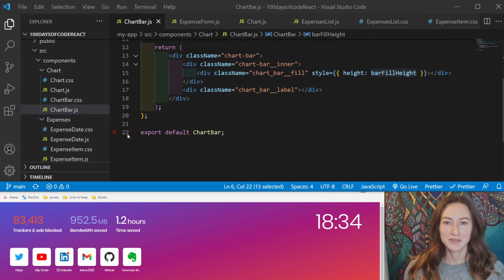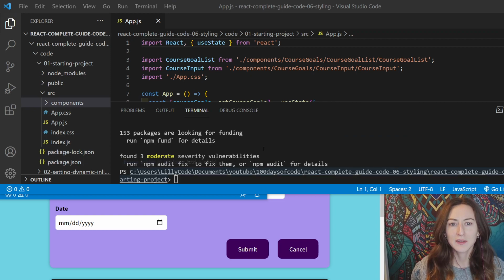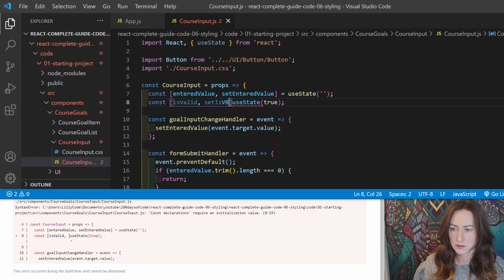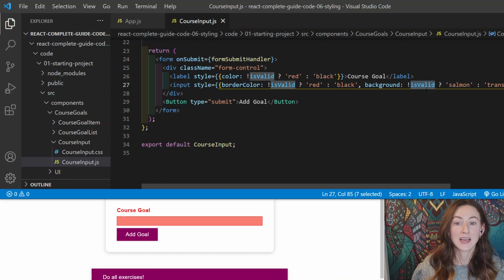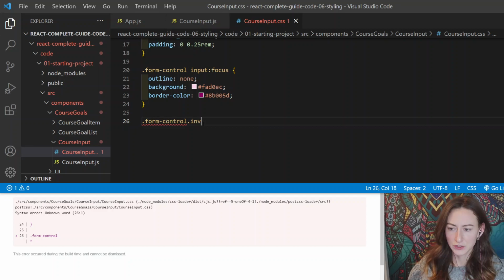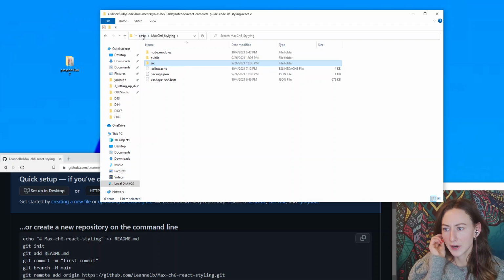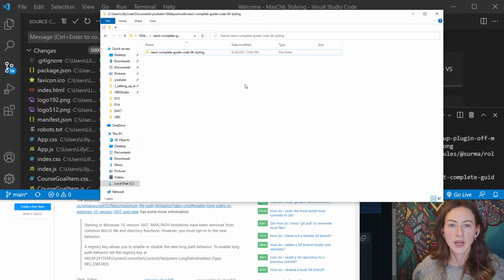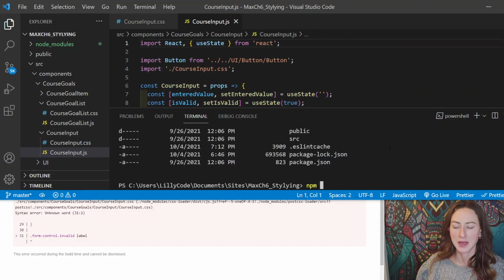REACT, GOAL TRACKER DYNAMIC CSS | 100 DAYS OF CODE | DAY 15 | CODE & CAREER CHANNEL | LILLY CODE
Today I'm looking at concepts such as:
- Started a new mini-project for tracking goals.
- Dynamically applying CSS styling based on some condition.
- In this mini-project we'll be revisiting all react concepts we've looked at so far like useState & extracting complex functions into their own components
- Dynamically applying CSS classes to indicate if a form input box was empty.

Bitcoin: 3MXJoeQPmrACtJmVyhUf79xpbzEpkTgc9u
Ethereum: 0x836DffD1D60B1265eb9a5335D4790Ef07BA0F699